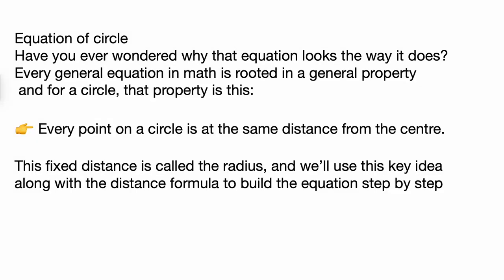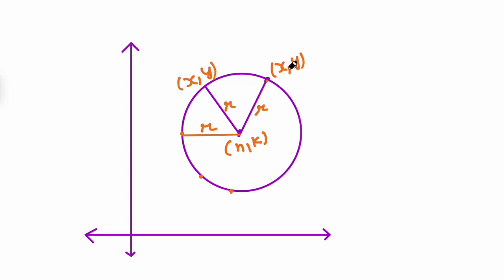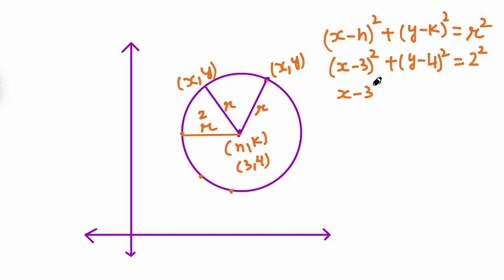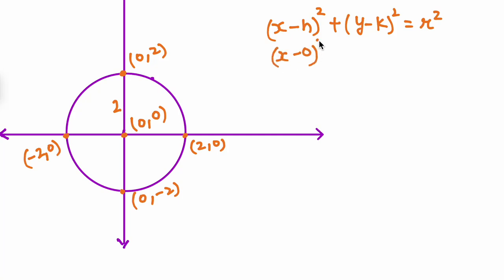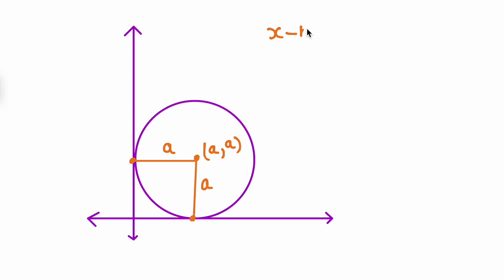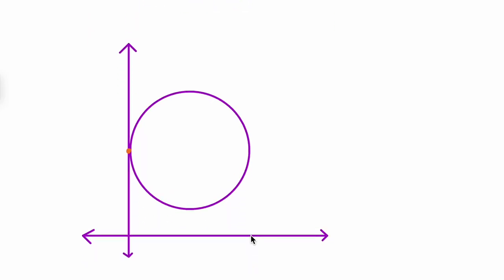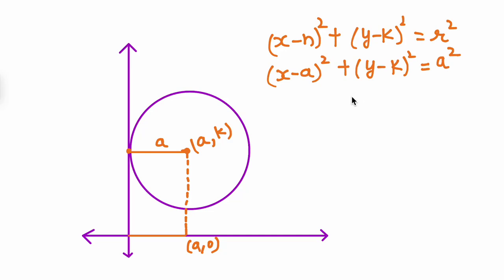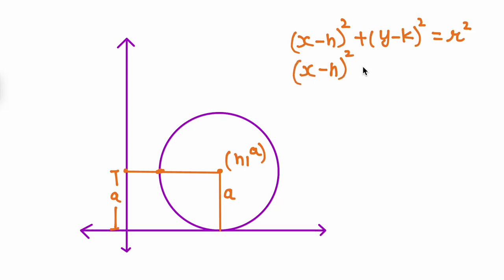SAT: How to write the equation of a circle. Complete explanation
Every child has brilliance within. I help them see it, one lesson at a time.
💡 What I Offer:
✅ Specialist Support in:
  📌 SAT Math
  📌 AP Precalculus
  📌 AP Calculus AB & BC
  📌 AP Statistics